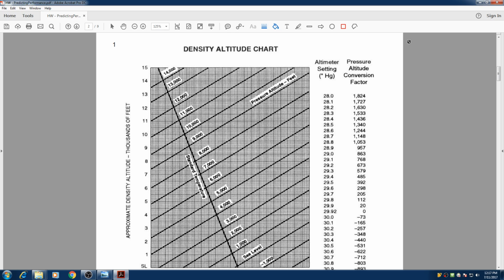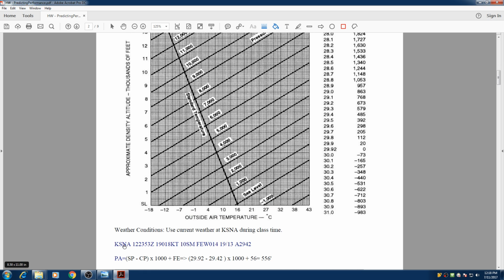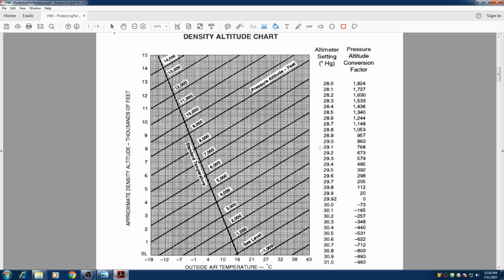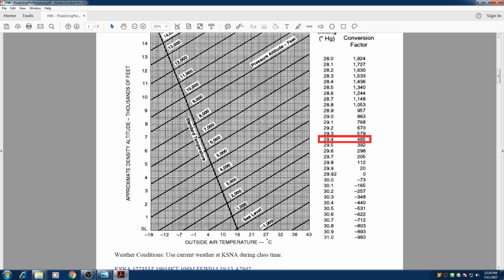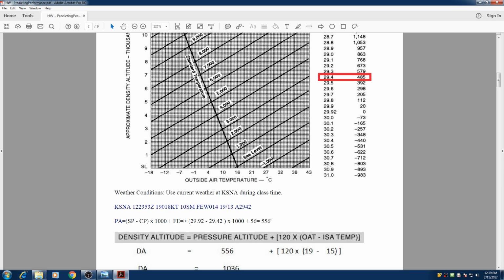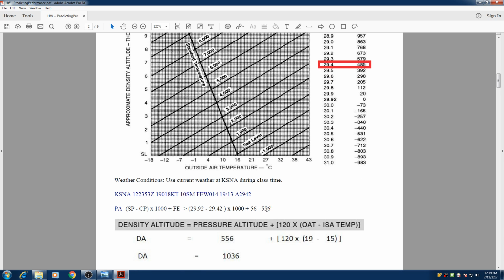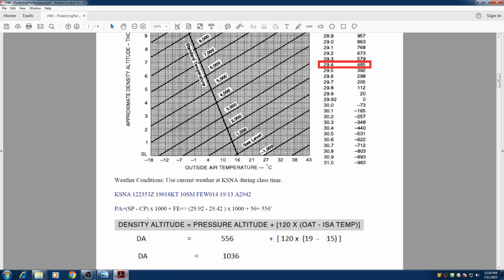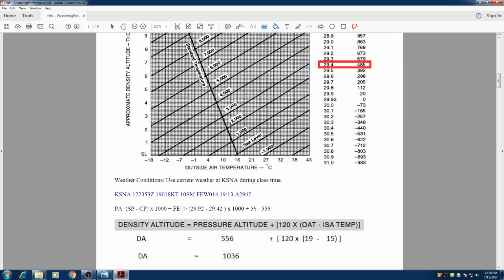01 Density Altitude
Density Altitude